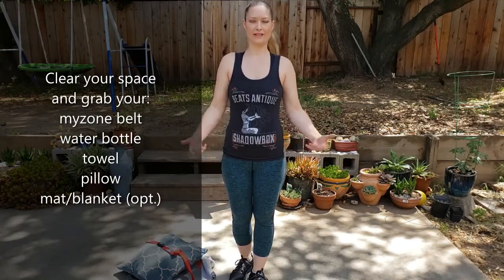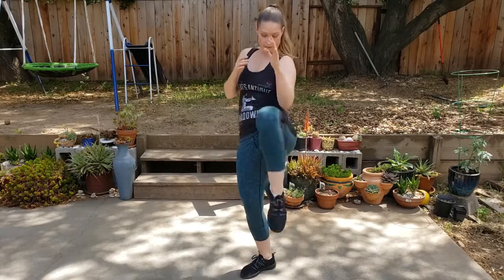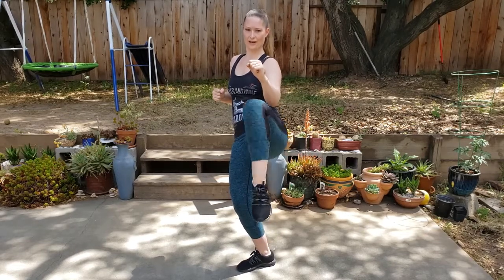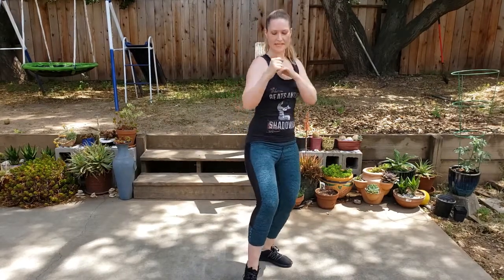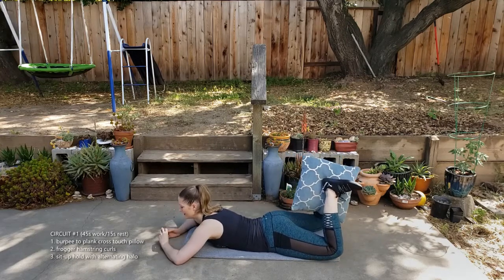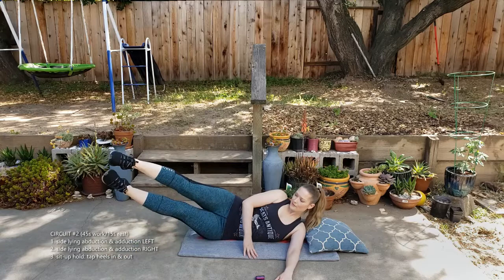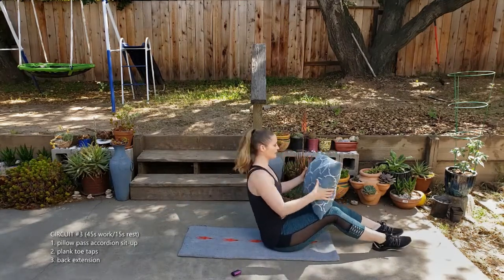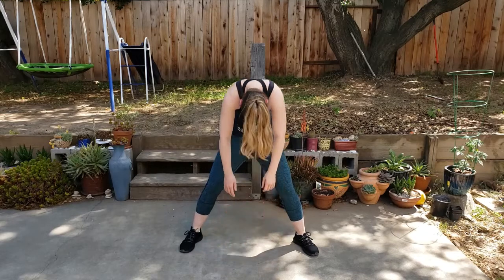Lilly's Kickboxing Workout 4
Cardio Kickboxing with Parkpoint Sonoma group exercise instructor Lilly Goessling.